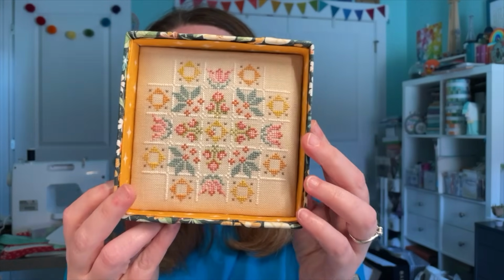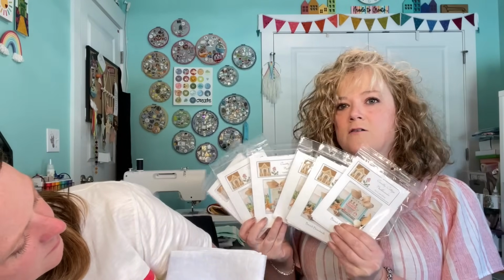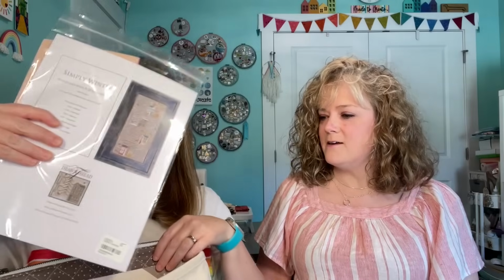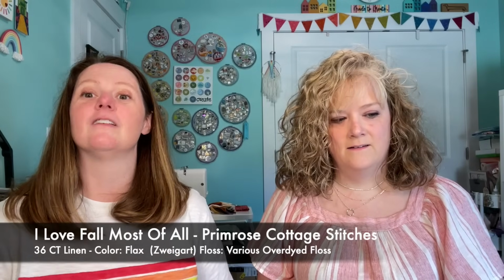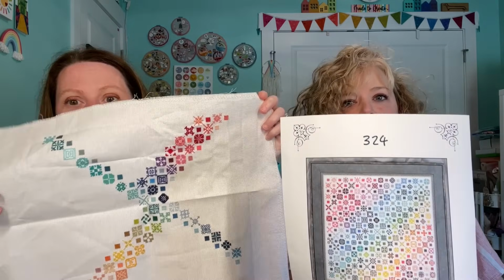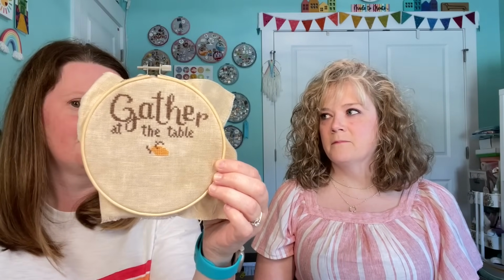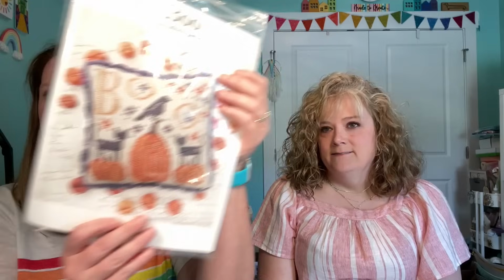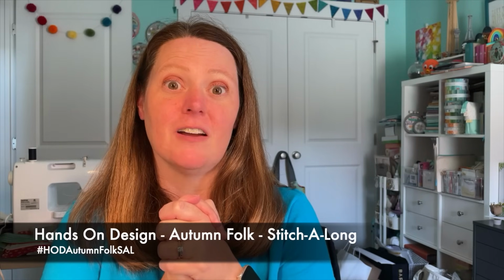FLOSSTUBE 14 - Chari & Staci's Stitches - Stitching in South Dakota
Stitching in South Dakota

Join me and Staci for another Flosstube episode. We talk about all our finishes, WIPS, and new starts! I also share more about my trip to South Dakota and the new Hands On Design Autumn Folk SAL!
0:00 WELCOME
0:36 STITCH-A-LONG
6:07 HAUL
14:40 STITCHY KINDNESS
17:13 NEW STARTS
22:41 WIPS
35:59 FINISHES
44:29 GOODBYE & GIVEAWAY
 LET’S CONNECT!
🧵 HAUL 🧵
32 CT Linen - Seaglass Soft - Colour & Cotton
32 & 36 CT Linen - Dove - Colour & Cotton
37 CT Linen - Wild Honey - Legacy Linen
Cross Stitch in the Forest - Pigeon Coop Designs